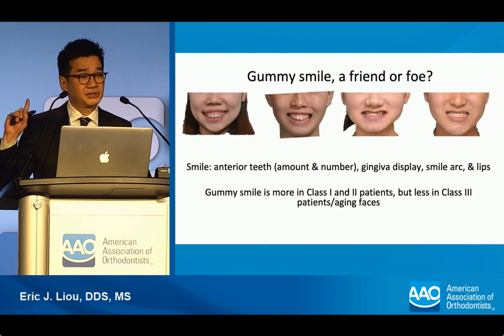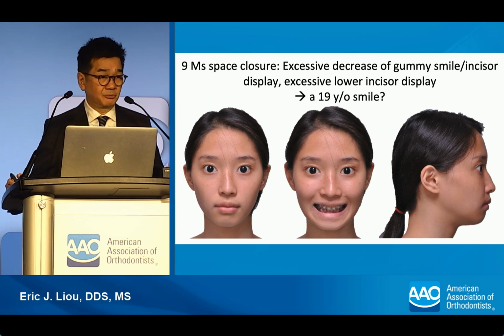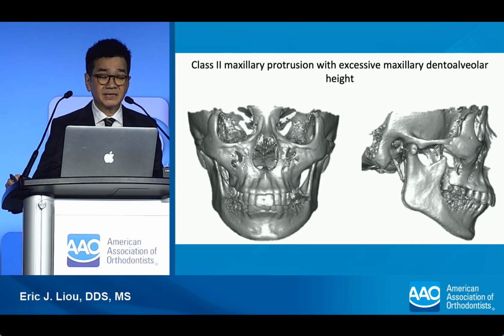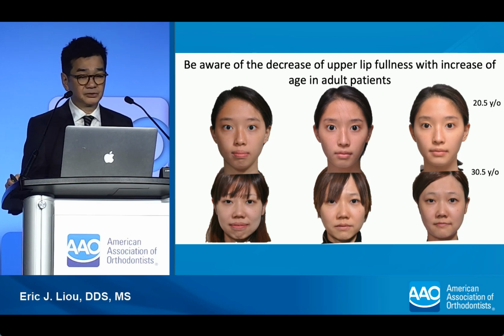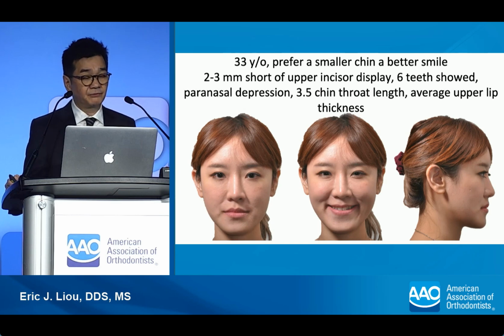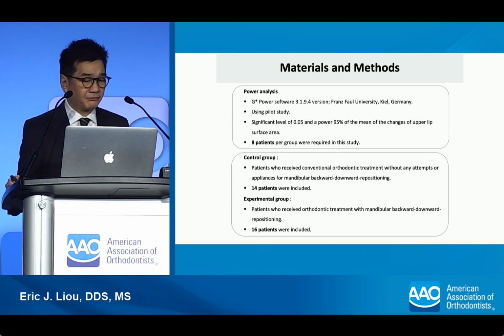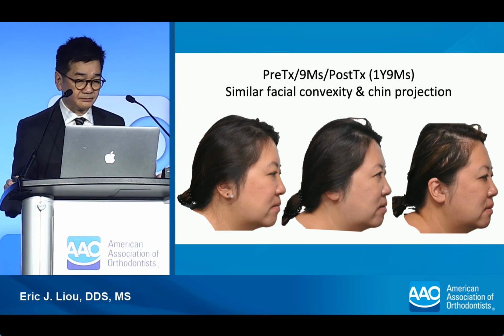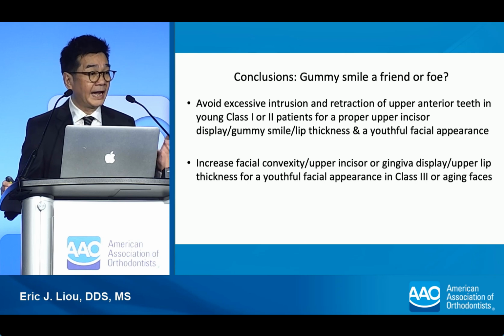Dr Eric JW Liou, DDS, MS Is Gummy Smile a Friend or Foe in Adult Patients